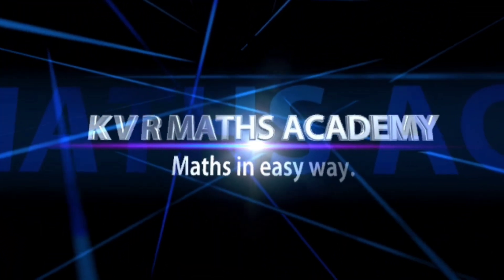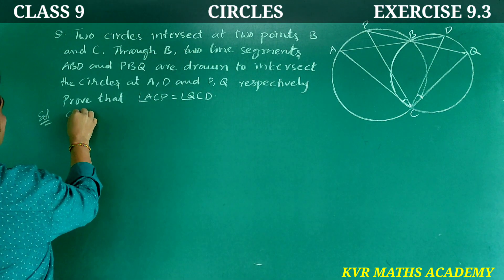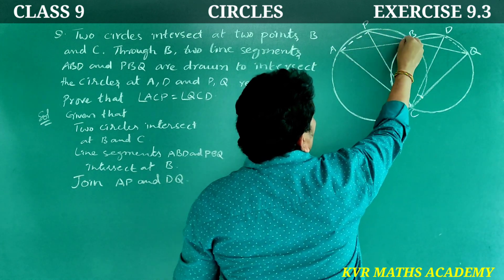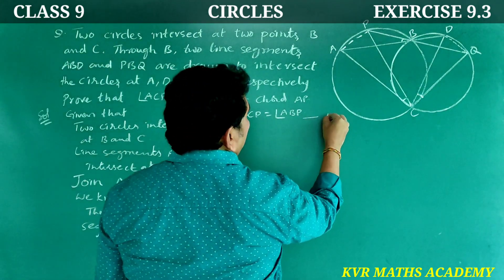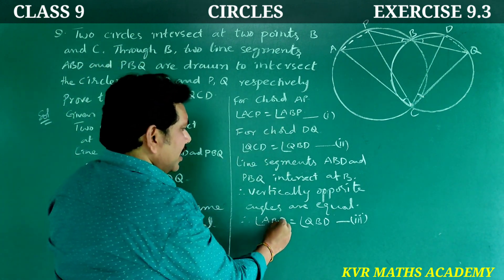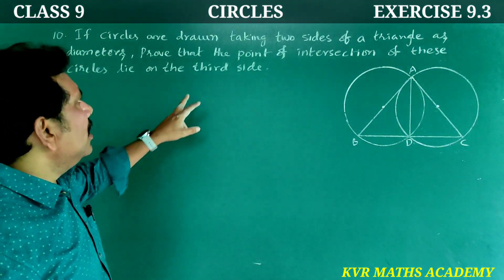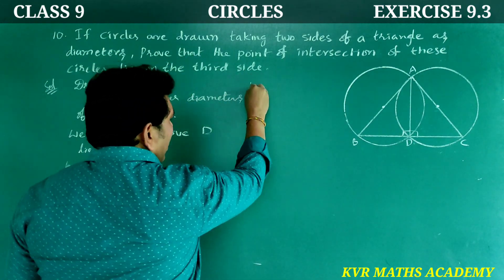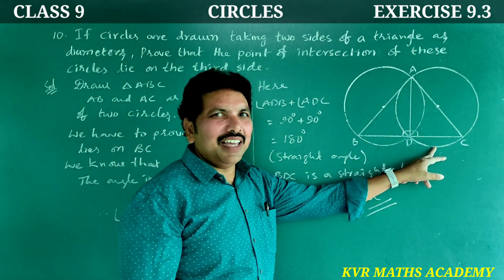CLASS 9/CIRCLES/EXERCISE 9.3/9,10 PROBLEMS /AP NEW SYLLABUS/NCERT/MATHEMATICS